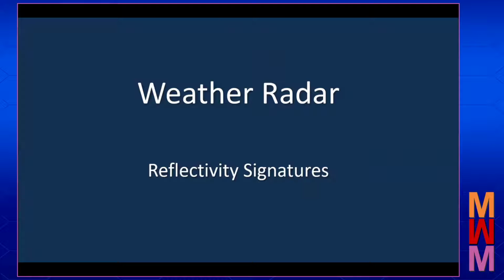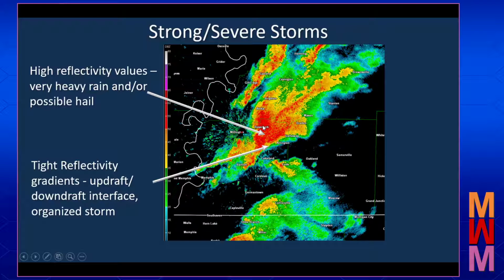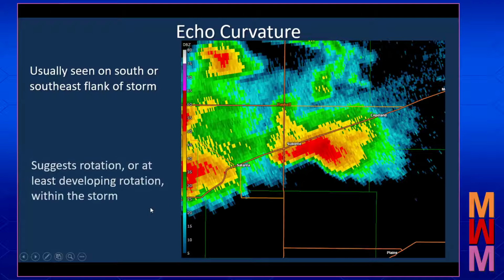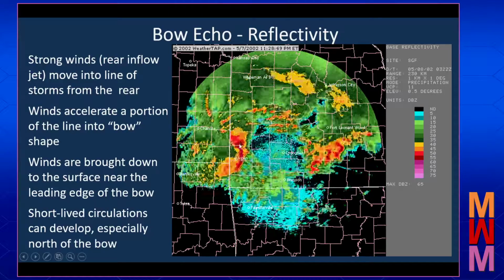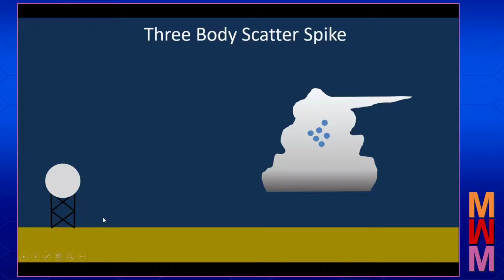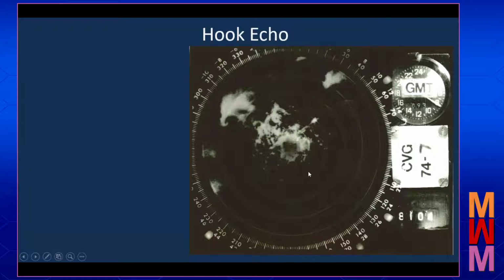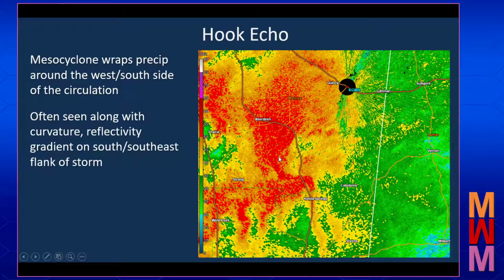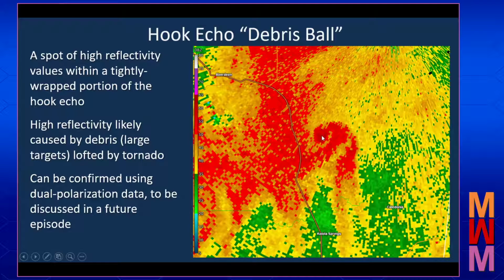MSWM: Radar Reflectivity Signatures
This episode of the Musings will look deeper into weather radar reflectivity, and signatures which might indicate severe storms.  We'll look at clues suggesting hail, damaging wind, and storm rotation, discuss what the clues might mean and what they might NOT mean.